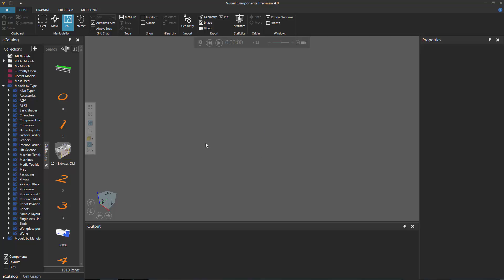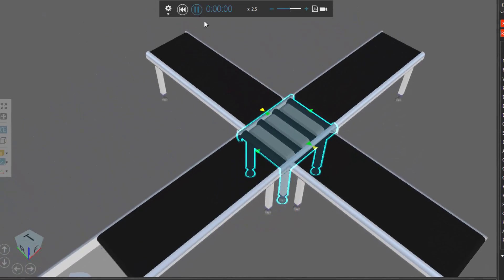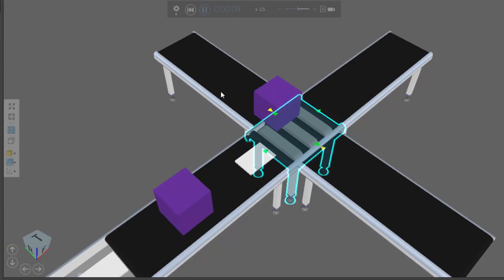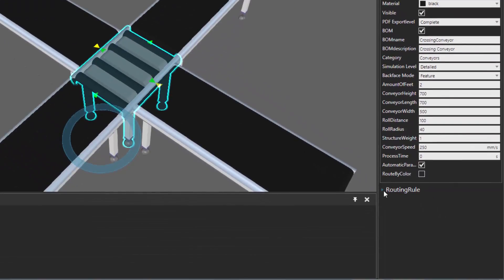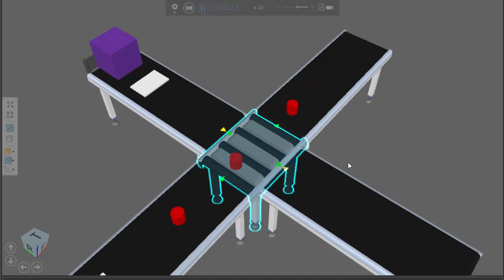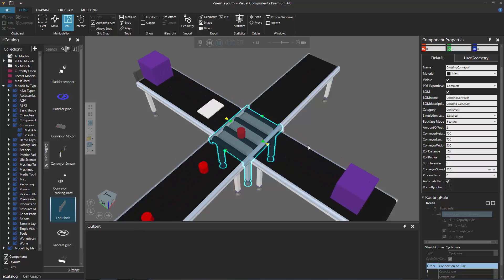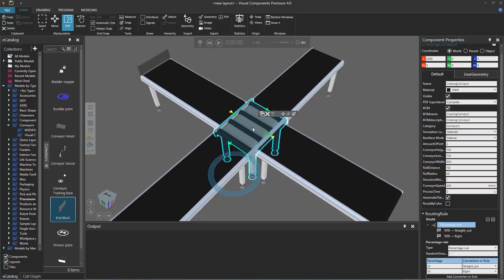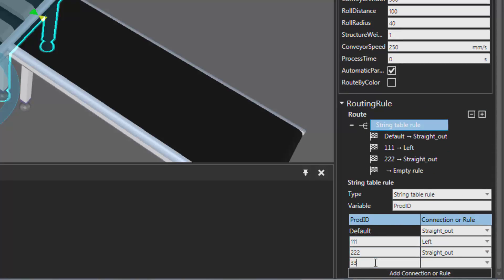Define Routing Rules and Routes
This video shows how to define rules for routing parts in a conveyor system.